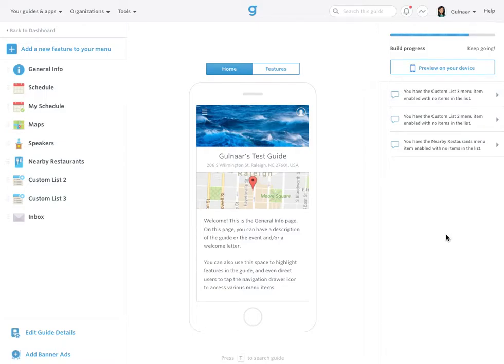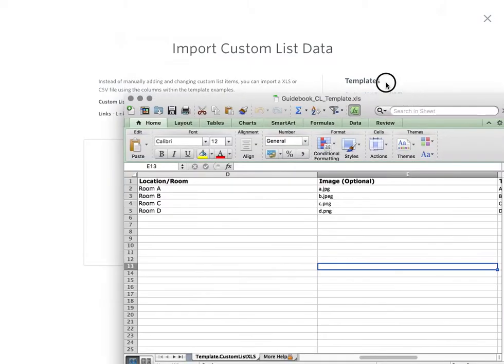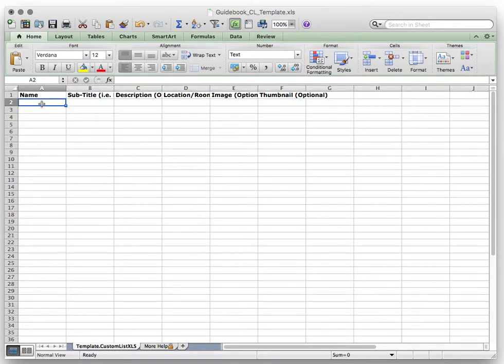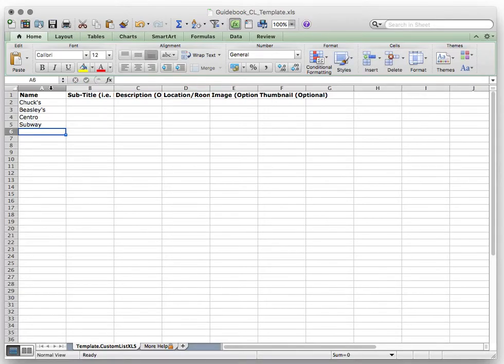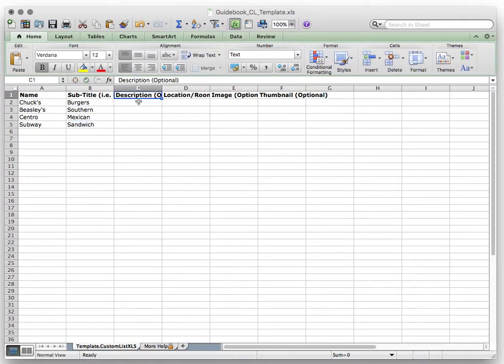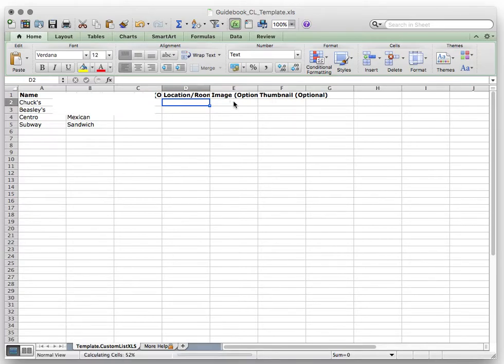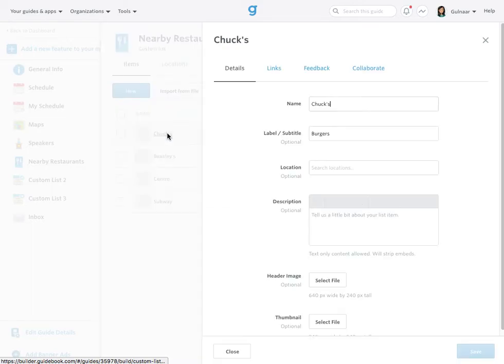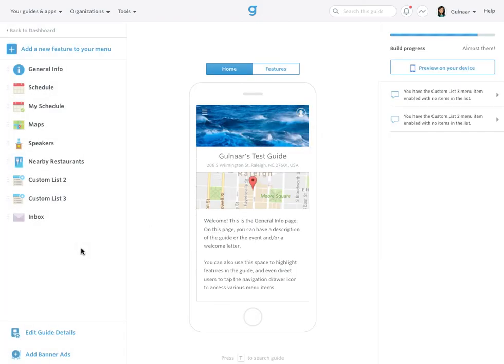Using a List Template to Add Multiple List Items Simultaneously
Learn how to add items to a Custom List in Guidebook Builder with the help of a List Template spreadsheet.